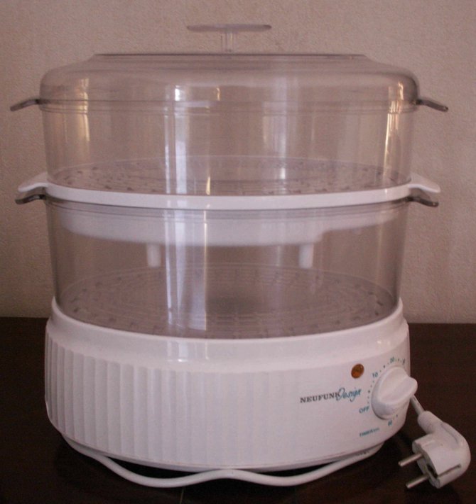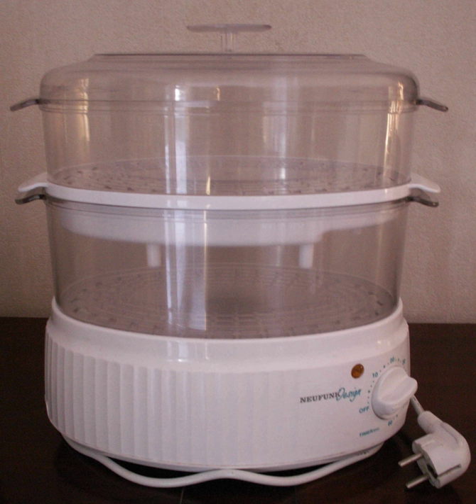Food steamer | Wikipedia audio article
This is an audio version of the Wikipedia Article:
Food steamer

00:00:15 1 History
00:01:16 2 Advantages
00:01:59 3 See also

- Socrates

SUMMARY
A food steamer or steam cooker is a small kitchen appliance used to cook or prepare various foods with steam heat by means of holding the food in a closed vessel reducing steam escape. This manner of cooking is called steaming.